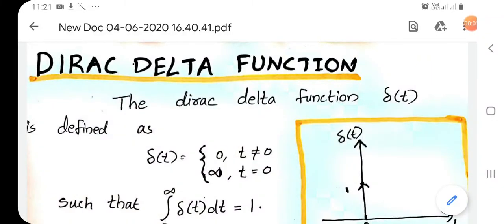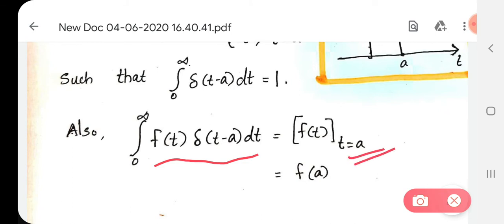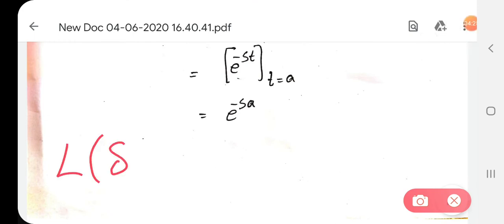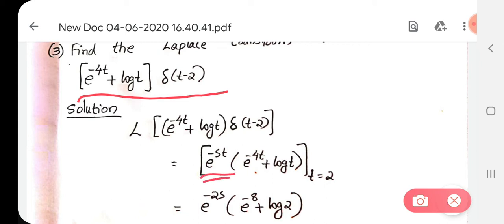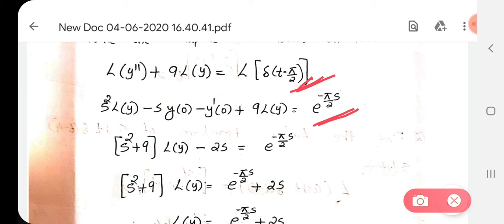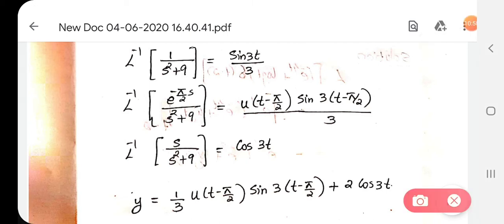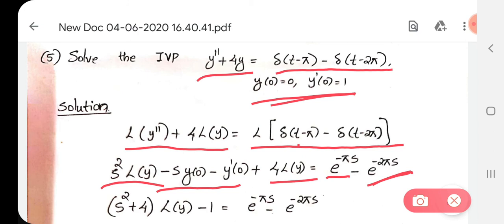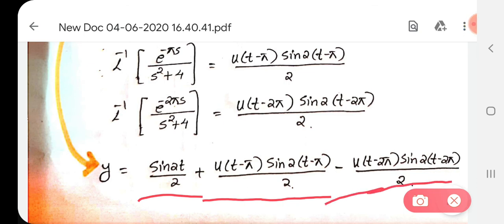Laplace transform of dirac delta function